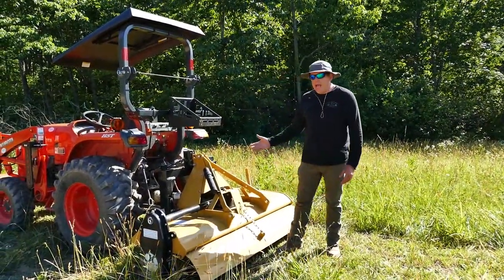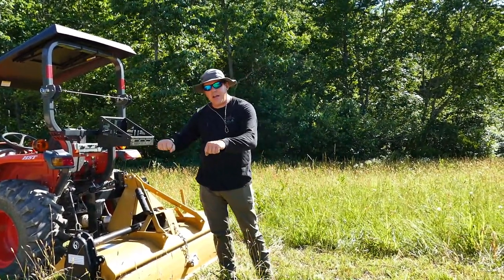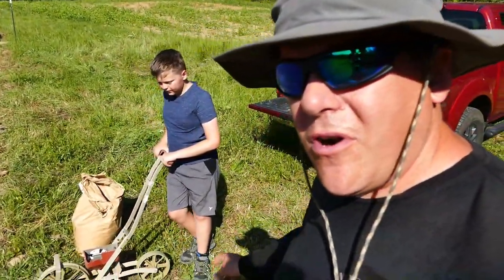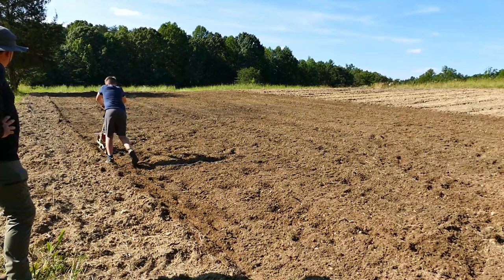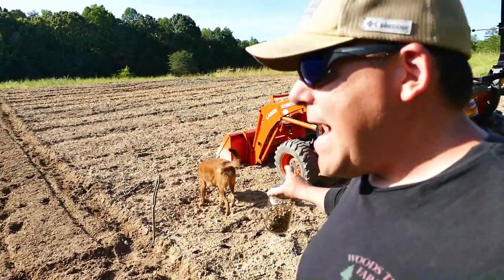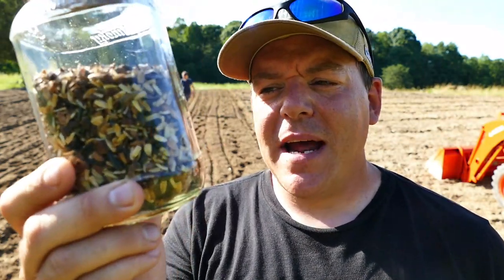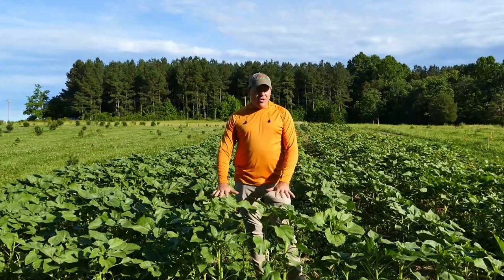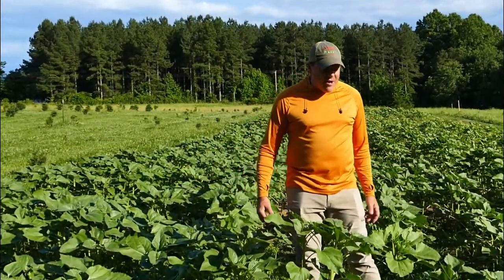How We Sow Sunflowers By Hand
This is our 2nd sunflower patch this season and we today I'll share the two methods we use to plant sunflowers by hand, using the earthway garden seeder, and by distributing sunflower seed by hand.